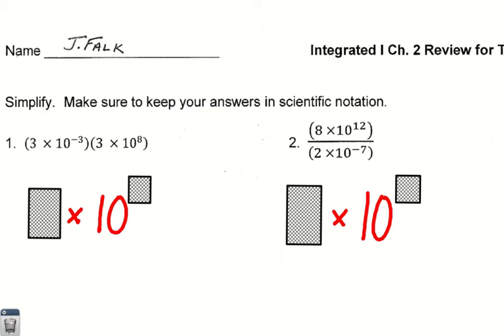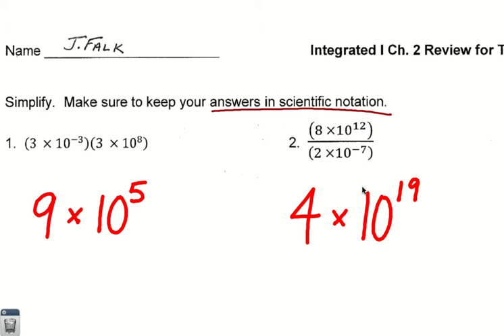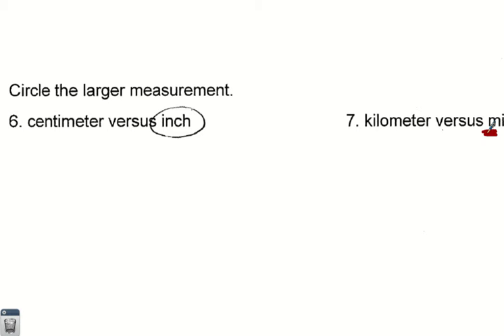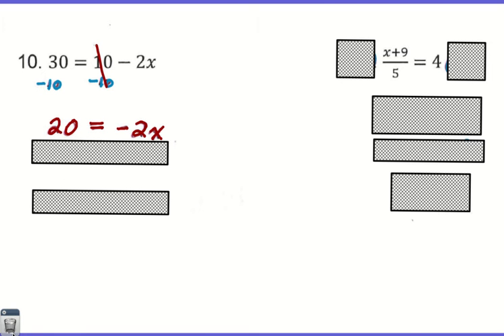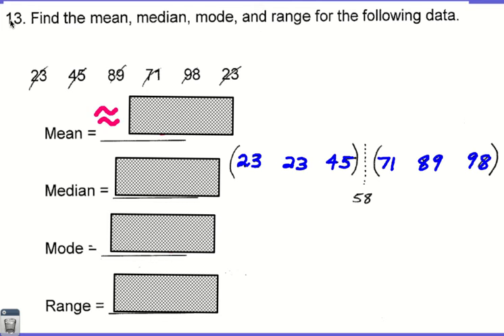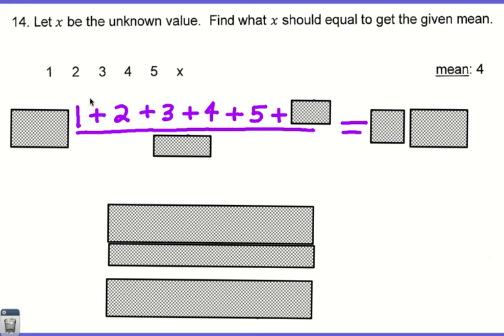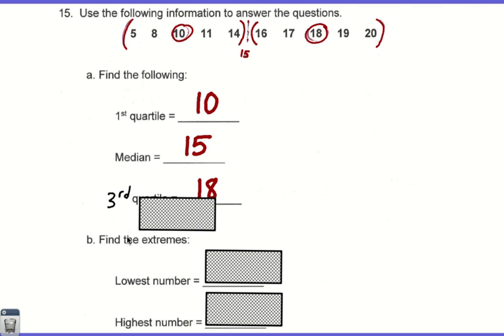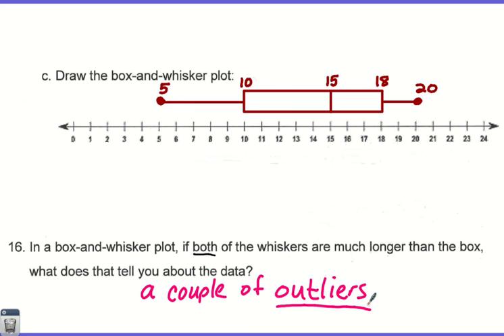Integrated Math I - Chapter 2 Sample Test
Chapter 2 Sample Test